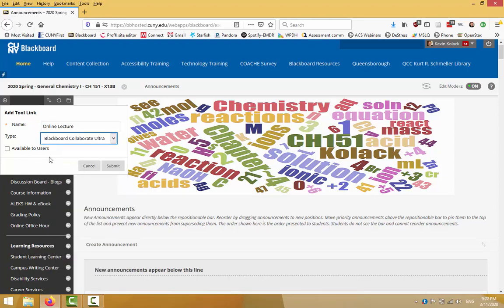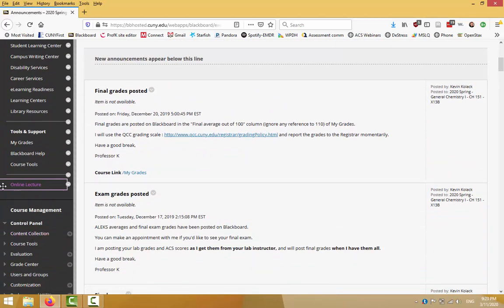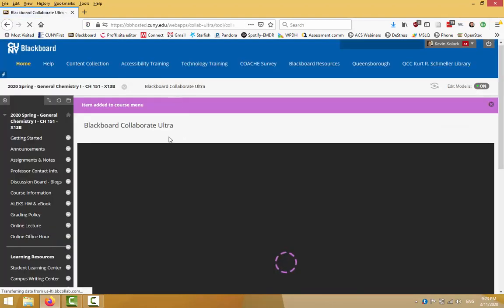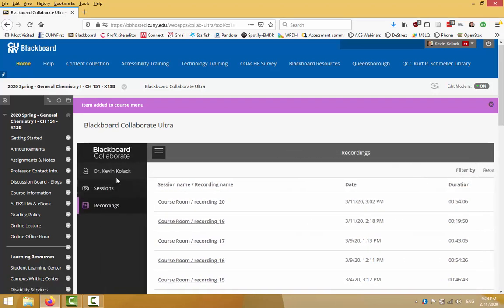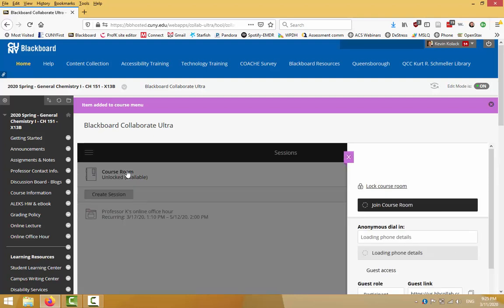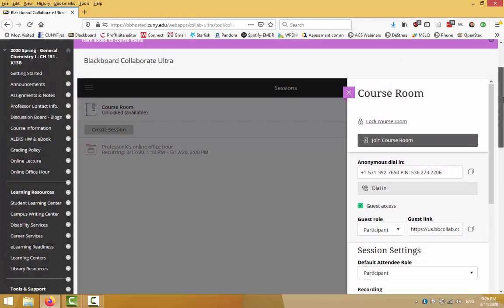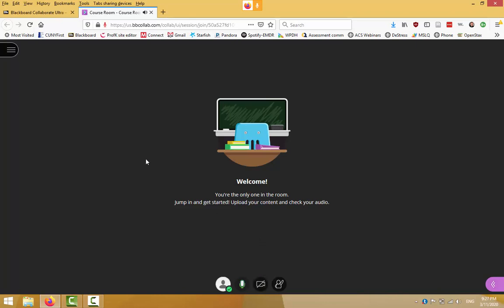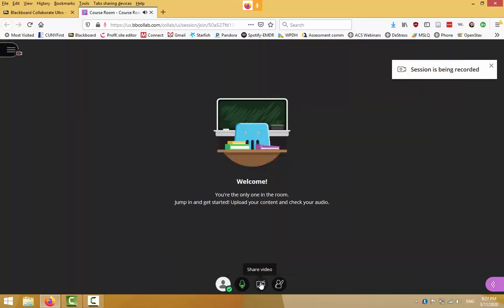Blackboard lecture recording as if you were in the classroom (method doesn't work very well)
Step-by-step instructions for webcasting and recording your lectures using Blackboard Collaborate.
For the better method we've actually been using, please see this video, recorded a day or two after this one, but not posted on the QCC site for some reason